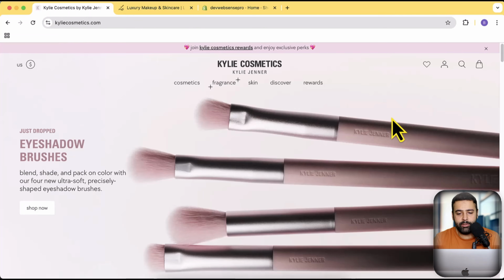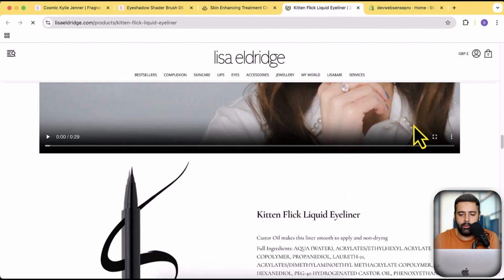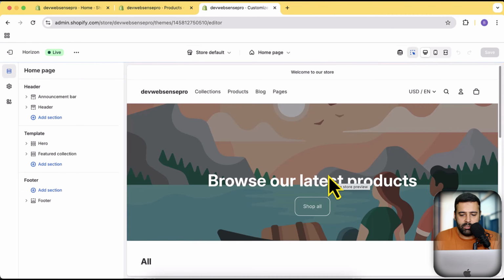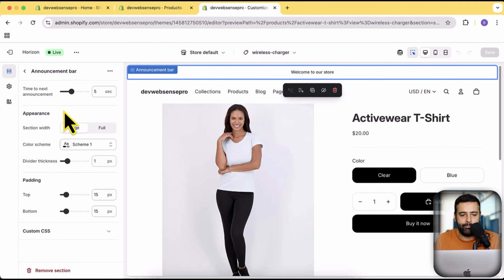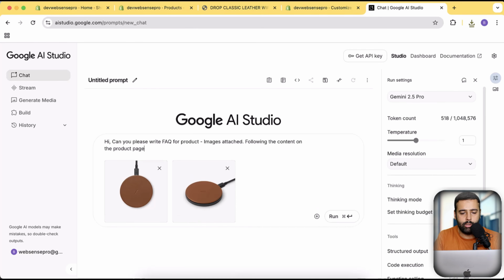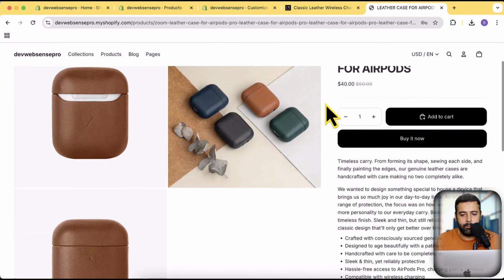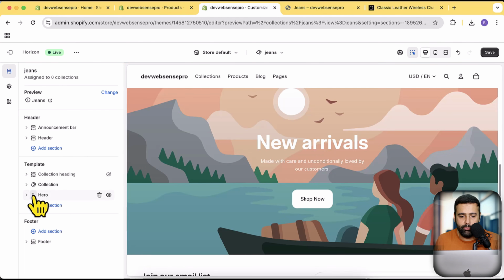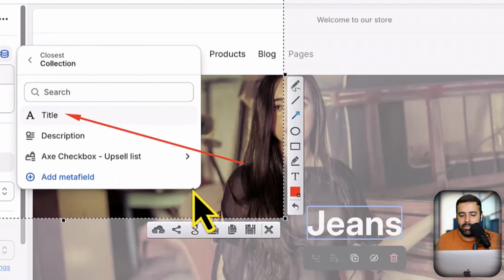[Shopify Website Designer Tips] How to Create Page Templates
How to Create Page Templates in Shopify

Stop overcomplicating your Shopify store!  In this video, I'm revealing the most powerful, yet underrated, native Shopify feature that most merchants and designers completely miss: Shopify Templates.

Big brands like Kylie Cosmetics and top UK influencers use this exact feature to create stunning, unique product and collection pages without relying on clunky drag-and-drop builders. I'll show you exactly how they do it and how you can too!

If you've ever wondered how to:
✅ Add an FAQ section to just ONE product
✅ Create a completely different look for a specific collection (like a custom hero banner)
✅ Assign unique layouts without confusing metafields or code...
...then this beginner-friendly tutorial is for you!

Video Timestamps:
00:00 - Introduction: The Most Underrated Shopify Feature
00:51 - Real-World Examples from Big Brands
04:09 - How to Create a Product Page Template
05:30 - Assigning a Template to a Specific Product
13:00 - Adding a Unique FAQ Section
16:45 - How to Create a Collection Template
20:02 - Adding a Custom Hero Banner to a Collection
22:30 - Conclusion